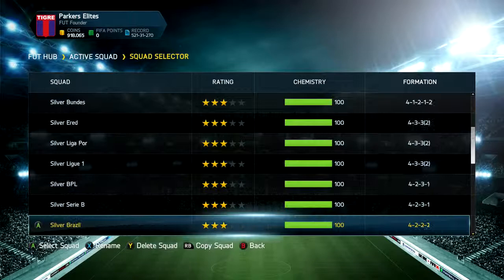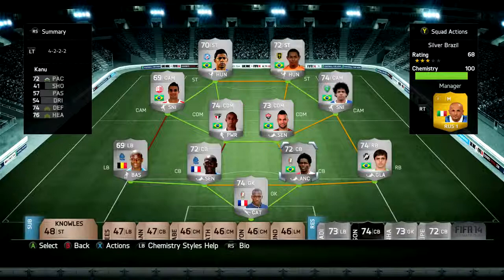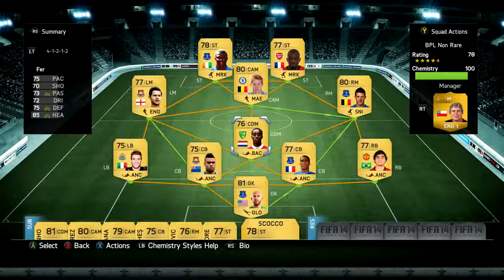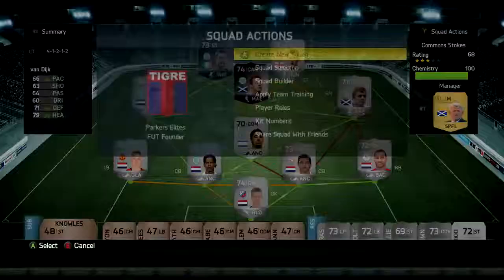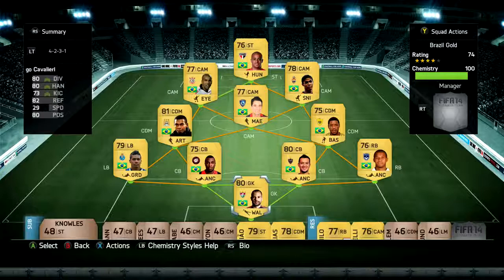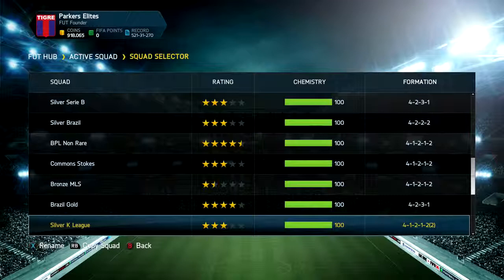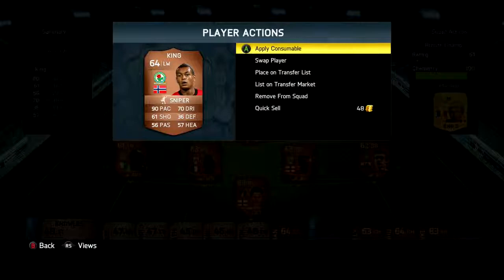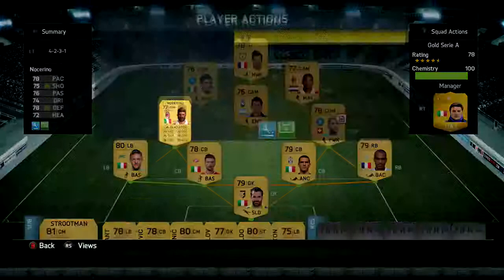Fifa 2014 Game Play Video That Show Fifa 2014 Skills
Fifa 2014 Video That Show Fifa 2014 Skills on my system
PC Specs:
CPU: Intel Core i5 2500k 3.30GHz box
Motherboard: Asus P8P67
Memory: Kingston HyperX 8GB DDR3 1600MHz CL9 Dual Channel Kit
HDD: Muskin Chronos 60gb SSD & Samsung 1.5TB & WD 640GB ( Fraps )
Graphics card: Powercolor ATI 6850 1GB 256bit
Power Supply: OCZ SilentXtream 600W
Monitor : Primary - 32 inc LCD TV + Sec. 24 inc NEC Monitor ( extended displays )
Case: Titan Tower
Operating System: Windows 7 Ultimate Edition SP 1